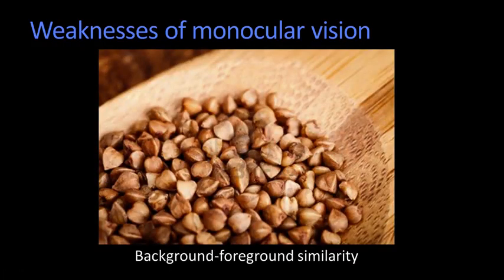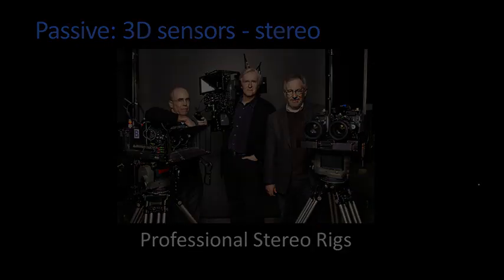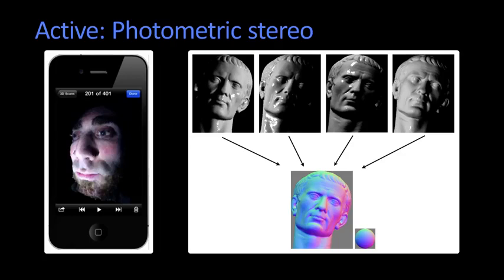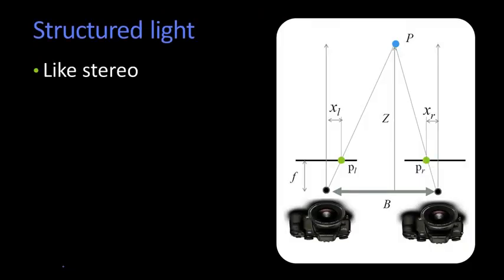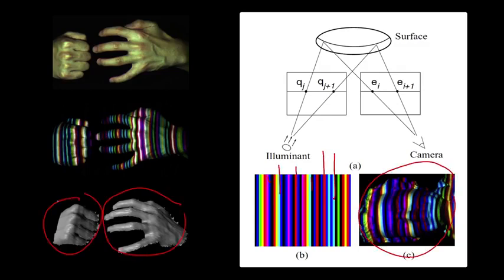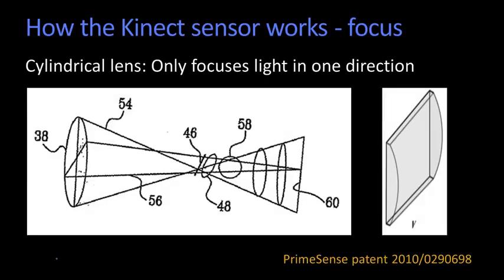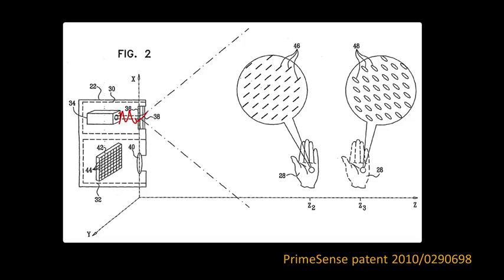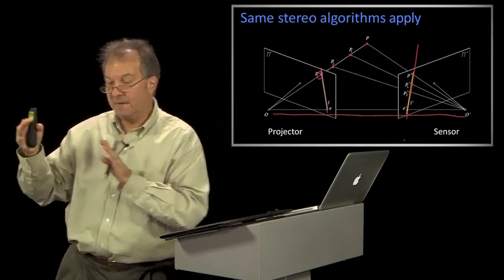Computer Vision Aaron Bobick 849 940 007